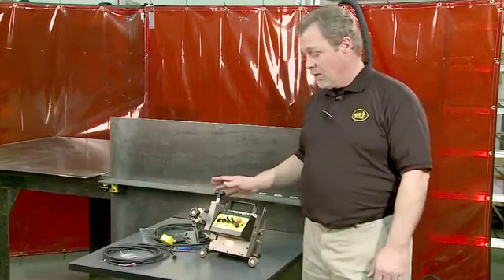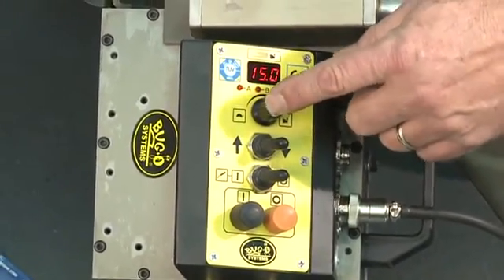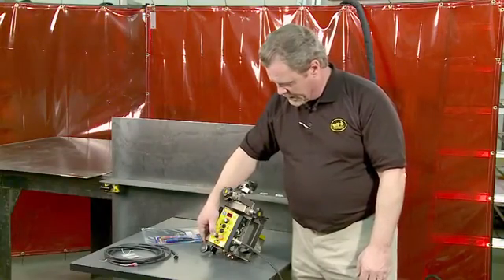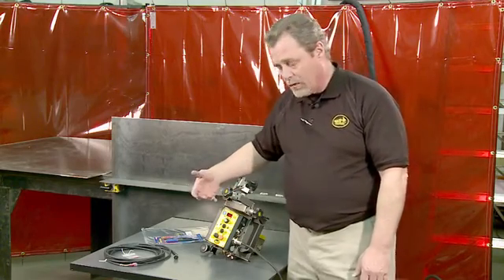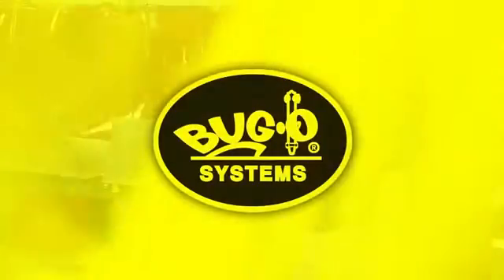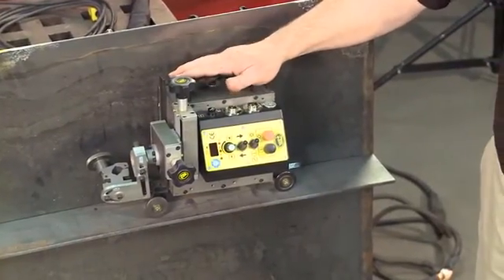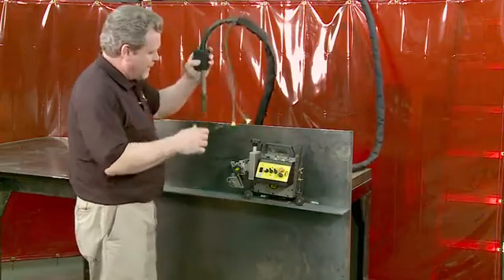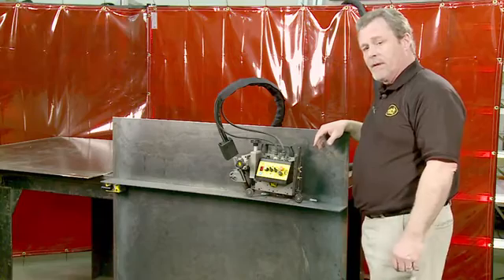K BUG 4000 - zvárací traktor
K-BUG 4000 Digital je kompaktný zvárací traktor pre zváranie kontinuálnych alebo stehových kútových zvarov s vždy konštantnou rýchlosťou.